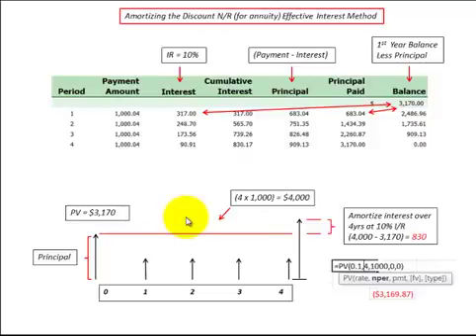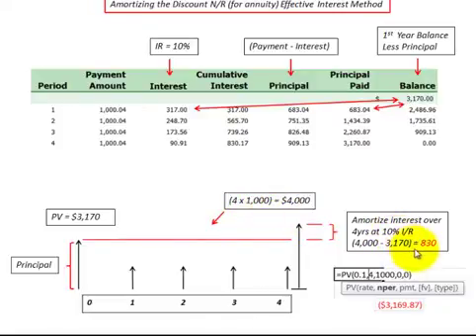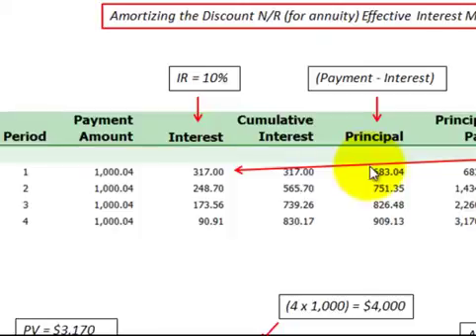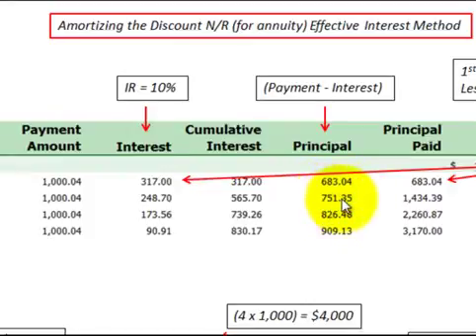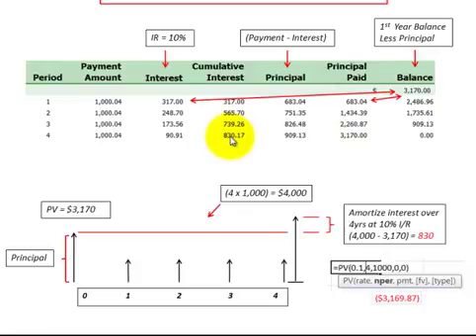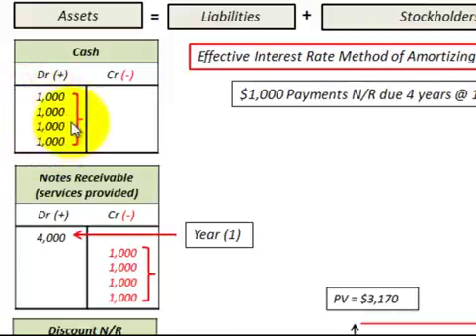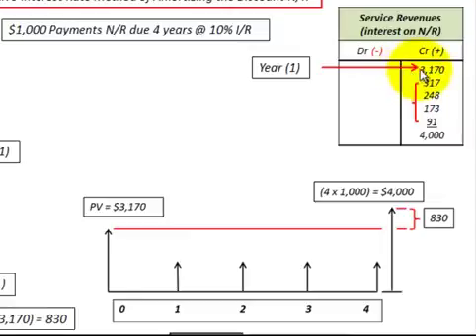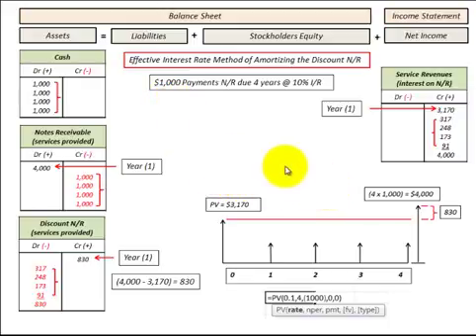Notes Receivable Amortization Schedule Calculated With Accounting Journal Entries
How to amortize a Notes Receivable (Notes Payable) using an amortization schedule, calculate the discount on notes receivable demonstrated using cash flow diagram (notes equal annuity payments discounted back to present value at issue date of notes receivable loan, where annuity payments - PV principal = interest or revenue on loan), amortize the discount amount (present value represents the principal) using an amortization schedule to determine the interest payments and princupal reduction for each payment date of the loan, using the calculated amounts from the amortization schedule the accounting journal entries (T accounts) are shown on a balance sheet for notes receivable, discount notes receivable, interest expense, detailed accounting example showing how to calculate the discounted amount, then amortizing the loan thru an anortization schedule and recording the journal enties for notes receivable, its discount and expense by Allen Mursau